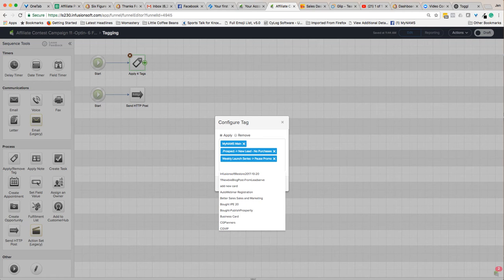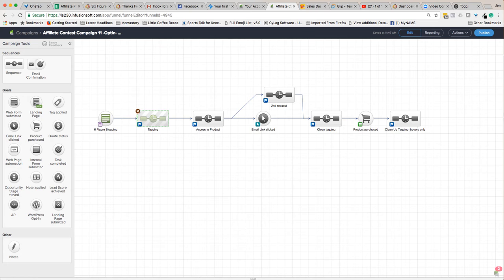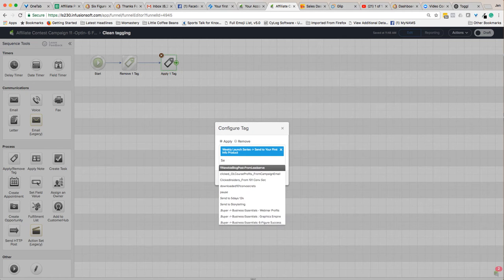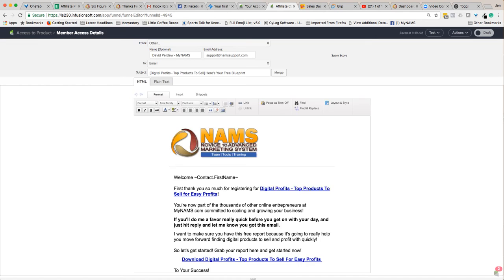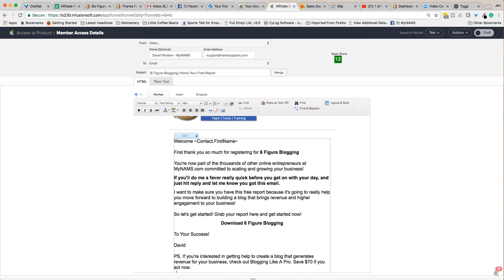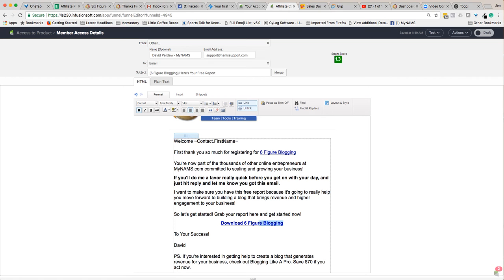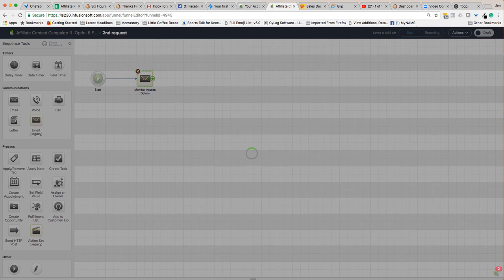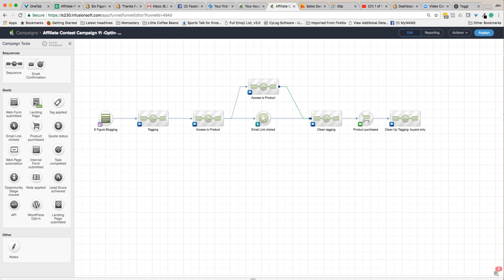Create The Lead Gen Camapign In IS